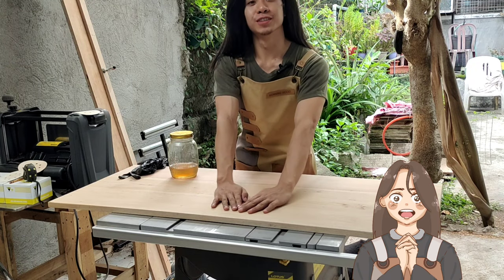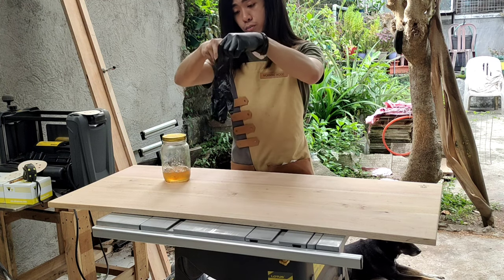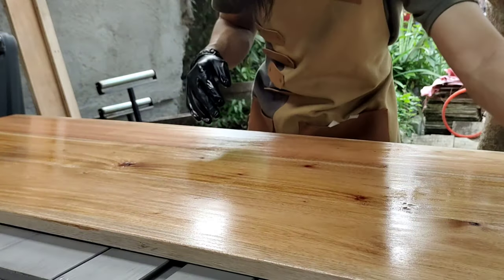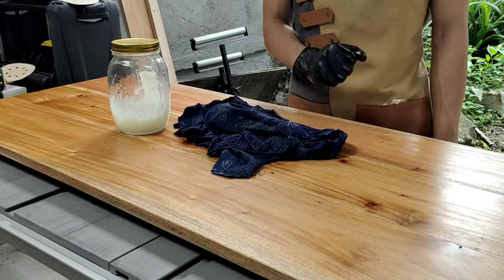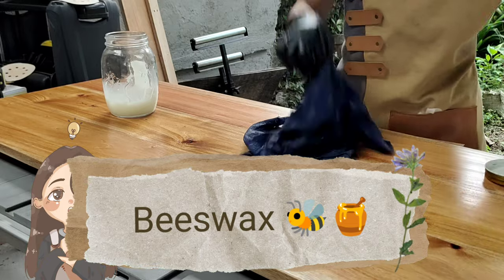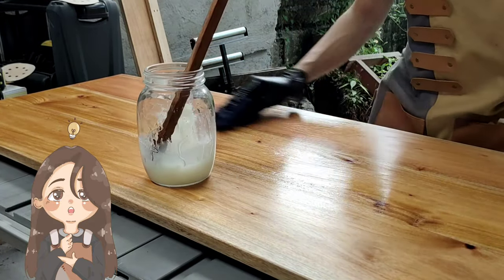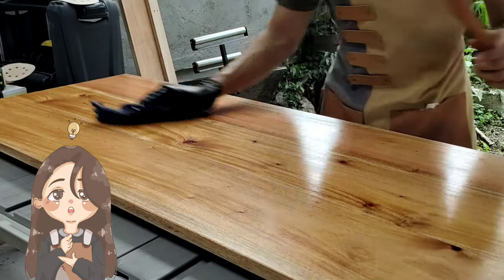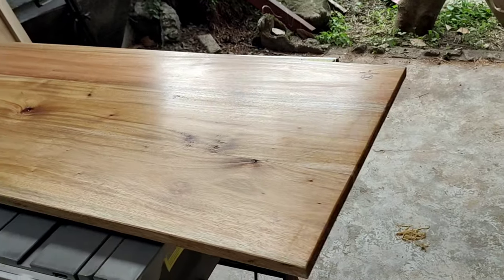Easiest Wood Finish to Use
boiled linseed oil